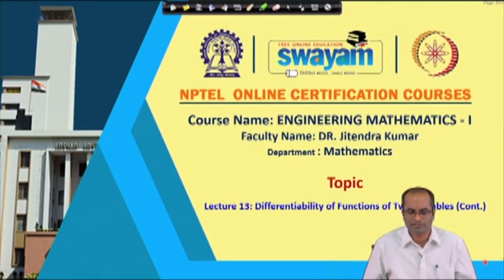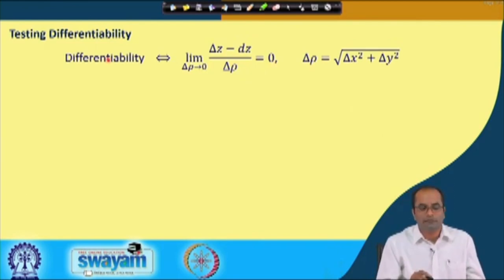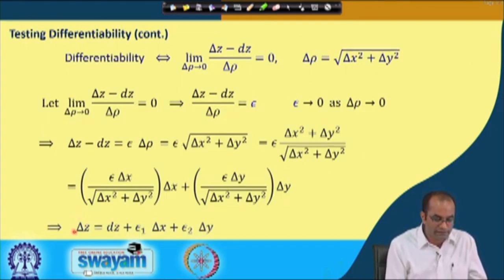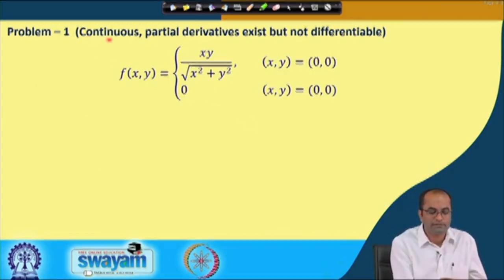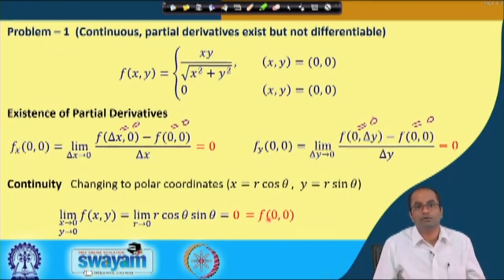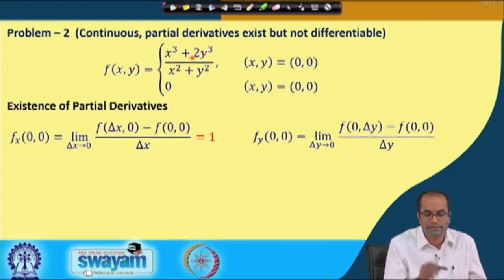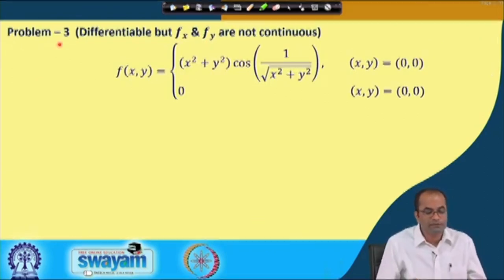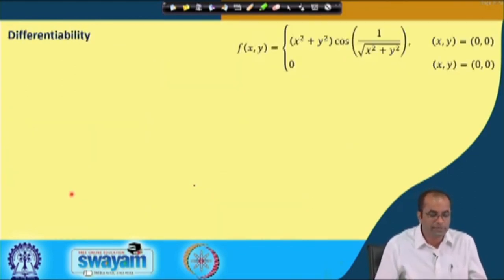Lecture 13 Differentiability of Functions of Two Variables Cont.